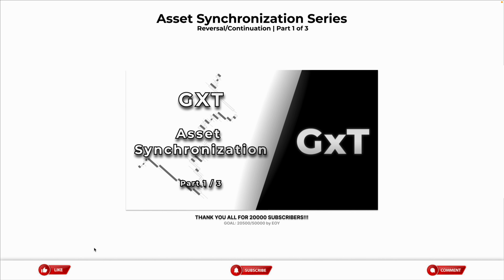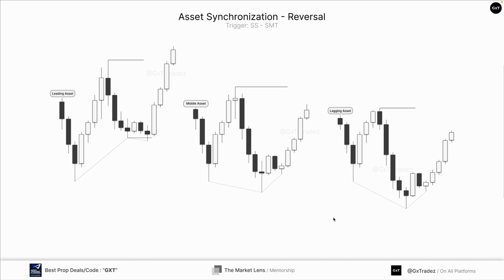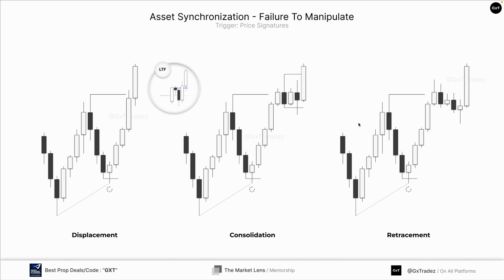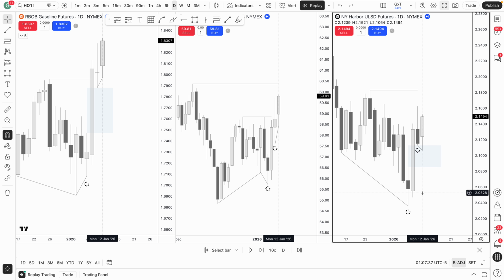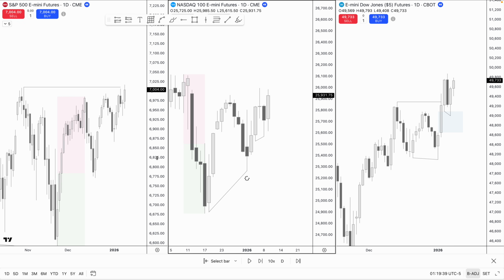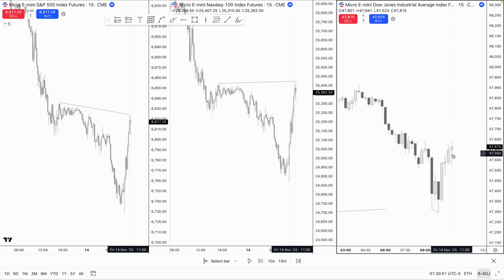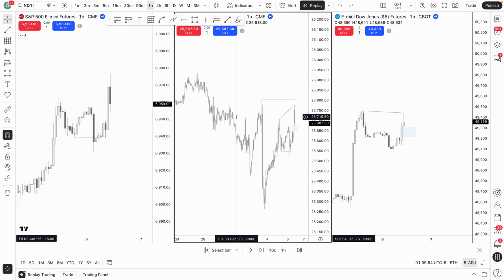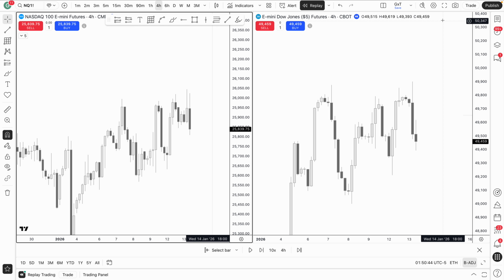GxT | Asset Synchronization Series: Part 1/3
Code: "GXT" for best prop firm discounts!